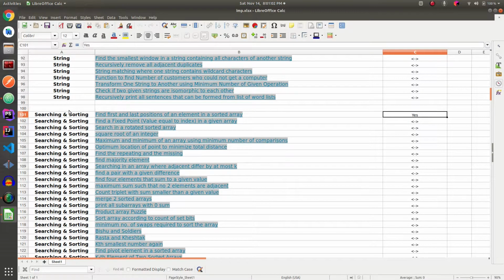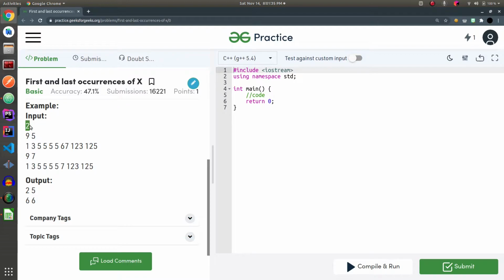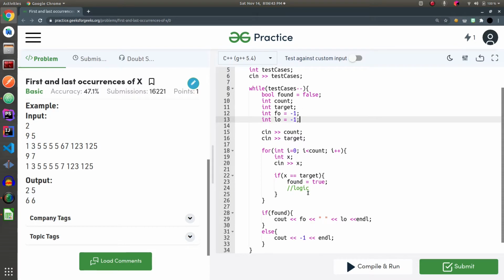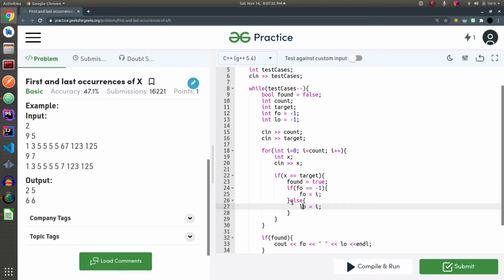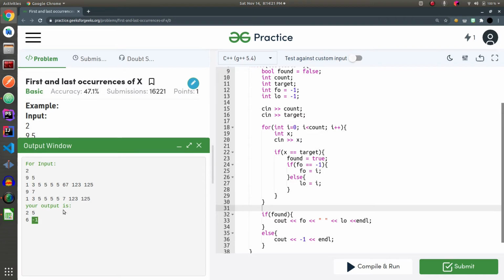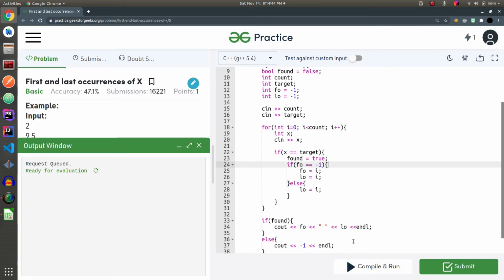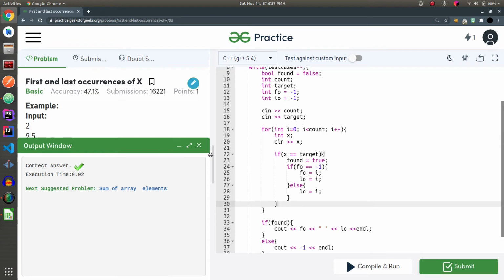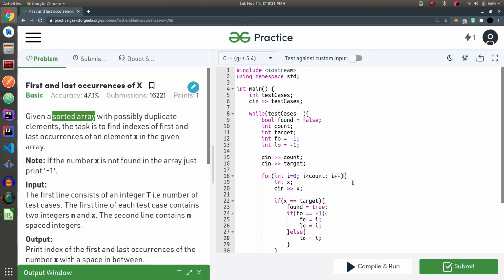First and last occurrence of an element in an array - Linear Search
0:00 Intro
0:35 Code
8:10 Outro

Data Structures and Algorithms - Love Babbar's DS Algo Searching and Sorting.